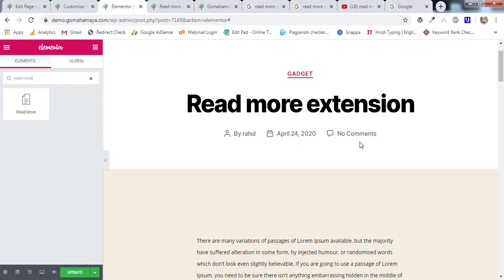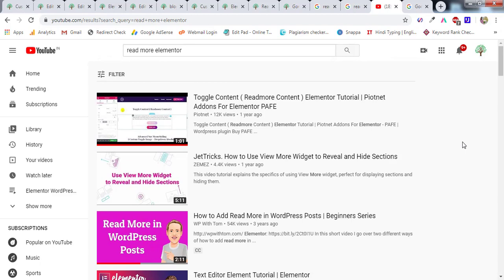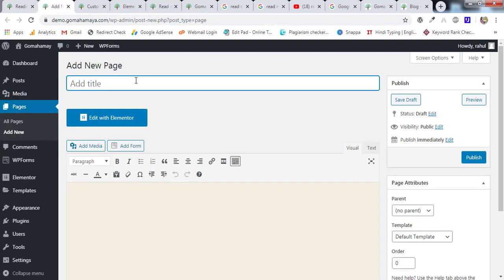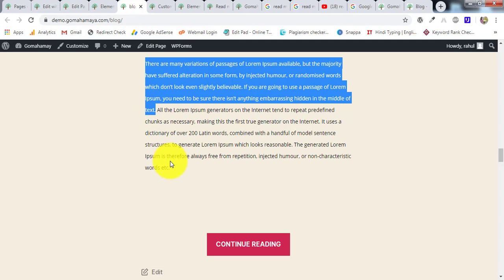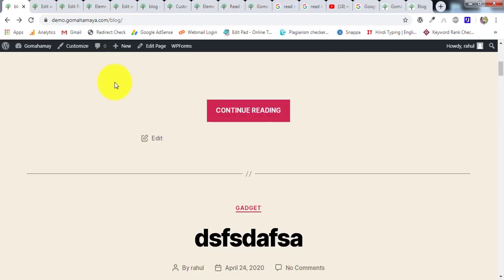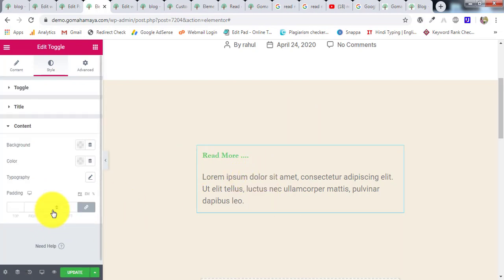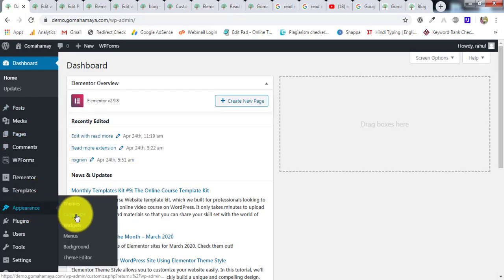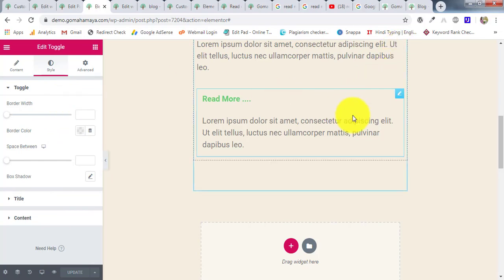Elementor Read More Widget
Learn How To Use Elementor Read More Widget Tutorial .
Guys in this video we will learn about how to add read more option in our Blog post and archive page using Elementor Read More .
Note - So many people they face elementor read more not working by saying  " This widget only affects themes that use `the_content` in archive pages "  because they tried adding this read more button on blog post that can't be achieved on blog post its only valid for blog pages or archive page

Code to be paste in css :
for css class will - readmoretoggle
body:not(.elementor-editor-active) .readmoretoggle .elementor-tab-title.elementor-active{
display: none;